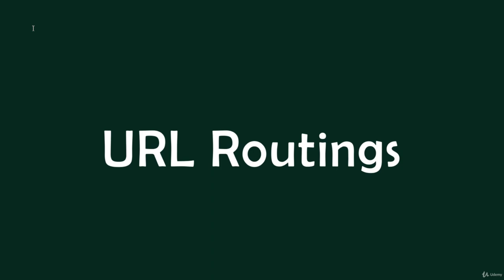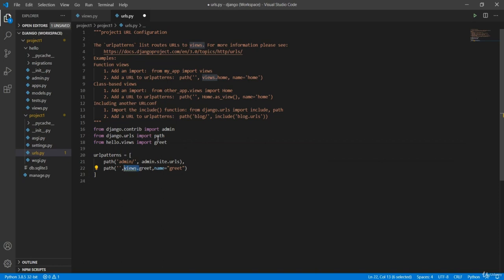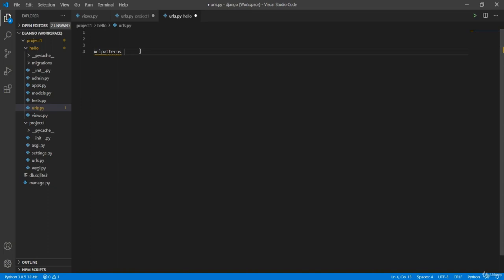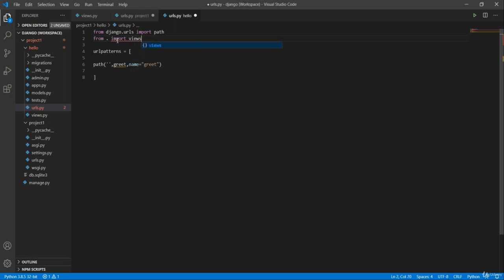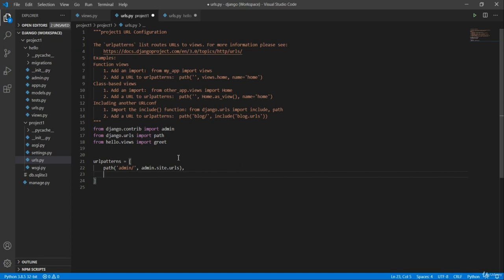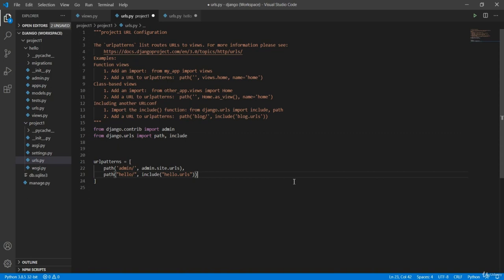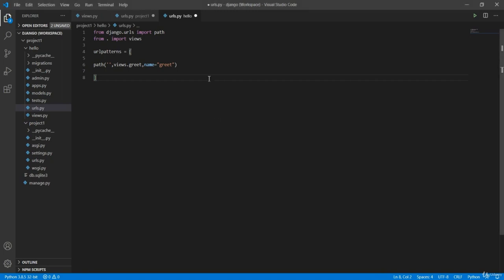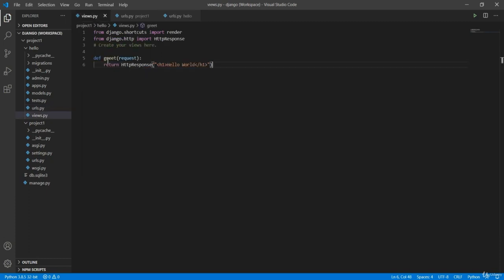9 URL Routings